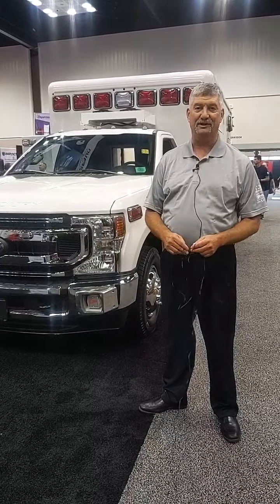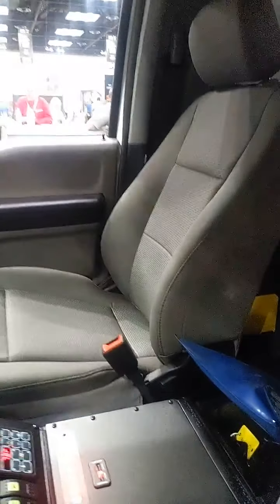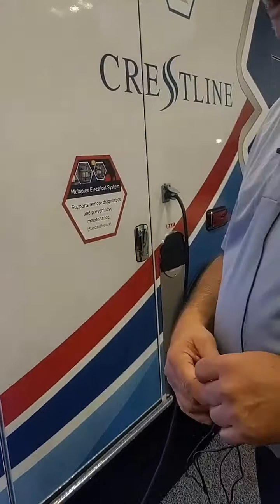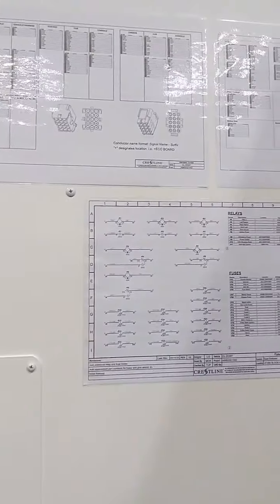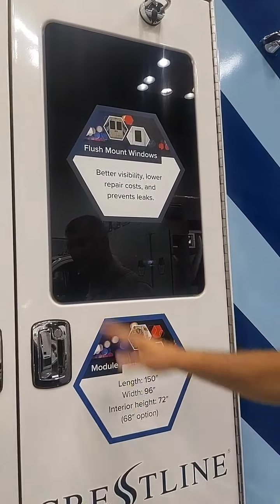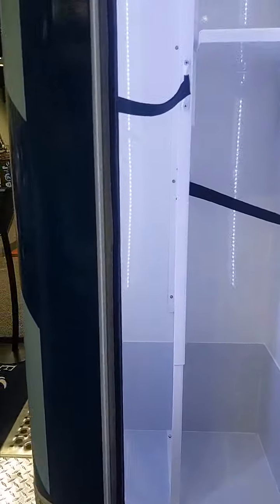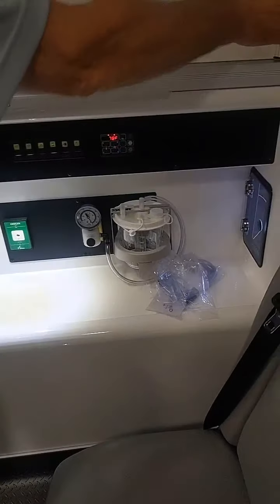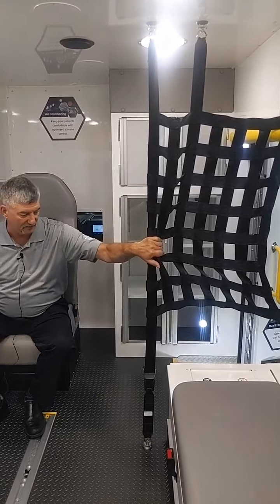Crestline CCL 150 Type I Ambulance Live at FDIC 2021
The Crestline CCL 150 Type I ambulance is an ideal fit for customers who desire optimized comfort in the front cab, more load capacity, and 4x4 and diesel options. It includes the exclusive Lifetime Paint and Lifetime Structural warranty from Crestline. Learn more about the high-value standard features available on the CCL 150 product line in this walkaround video with Greg Tucci.